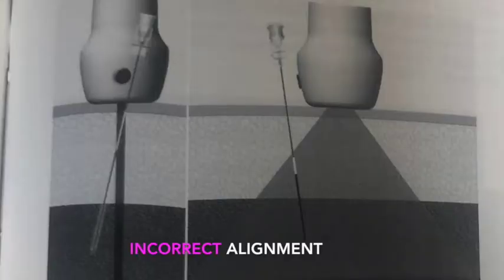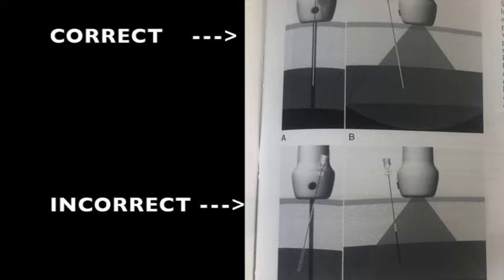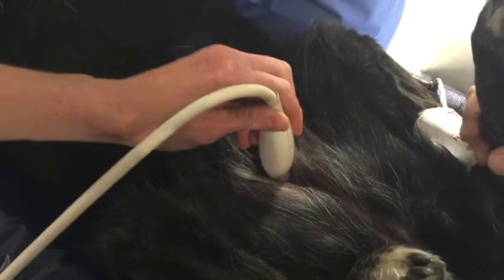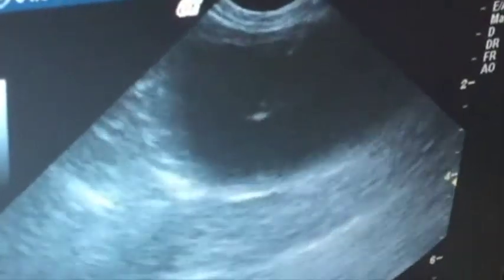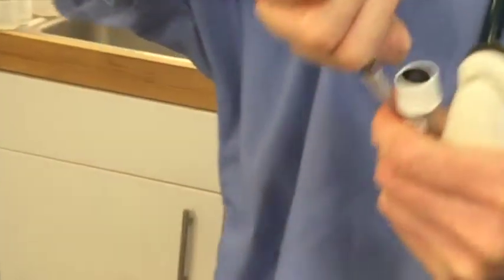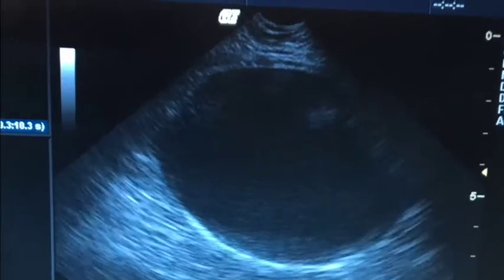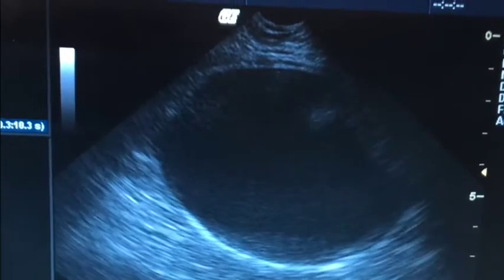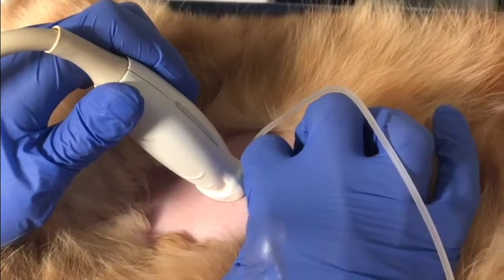Ultrasound-Guided Cystocentesis -Diagnostic and Decompressive│Veterinary Emergency Procedures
In this video we demonstrate how to perform ultrasound-guided diagnostic and decompressive cystocentesis.

Cystocentesis is the collection of a sterile urine sample directly from the urinary bladder using a needle.  This method allows you to collect a urine sample that has not been contaminated by the lower genital tract, and so is it very useful for diagnostic tests such as urinalysis and urine culture.

Decompressive cystocentesis is a method to drain the urinary bladder using a needle. This is very helpful in situations of urethral obstruction when the urinary bladder is maximally distended.